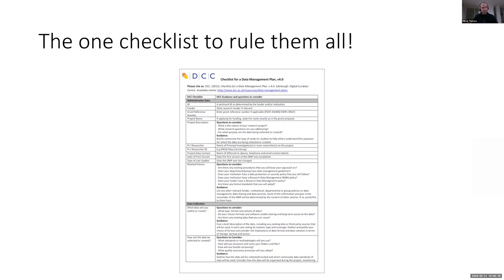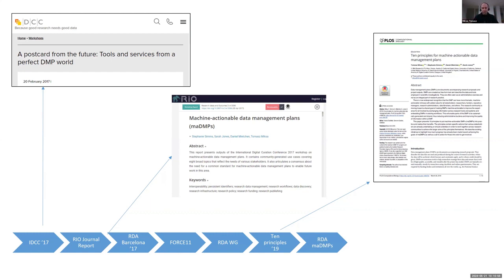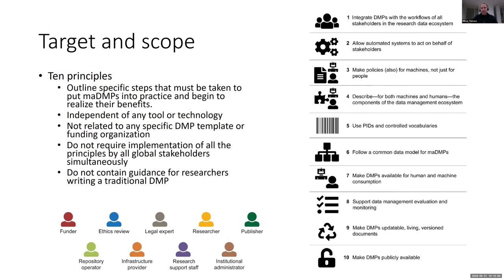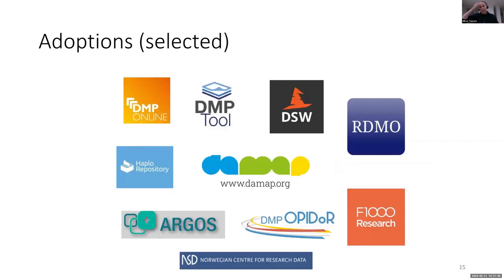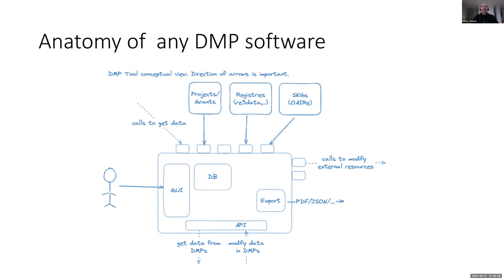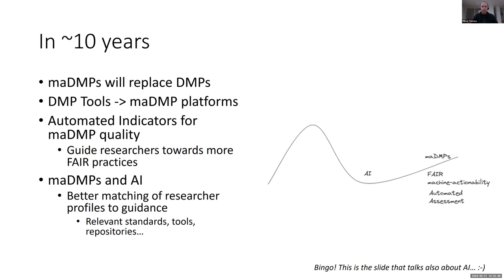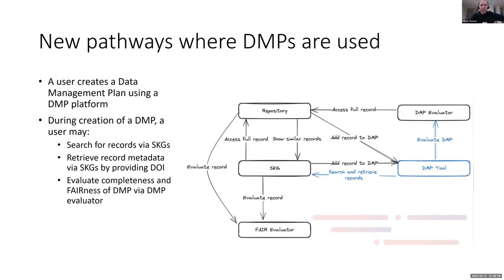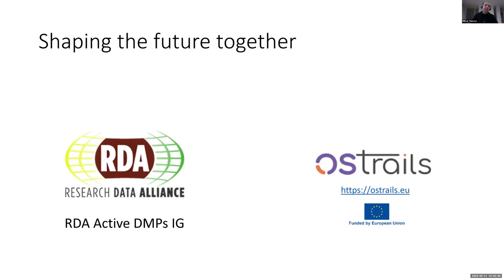Celebrating Brilliance: Our DMPonline Community Session 3 – Evolution of DMP Tools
Celebrating Brilliance: Our DMPonline Community
21 May 2024

Session 2 – Evolution of DMP Tools
Tomasz Miksa, Senior Scientist, TU Wien & SBA Research

0:00:00 – Evolution of DMP Tools – Tomasz Miksa, TU Wien
00:43:21 – Q&A